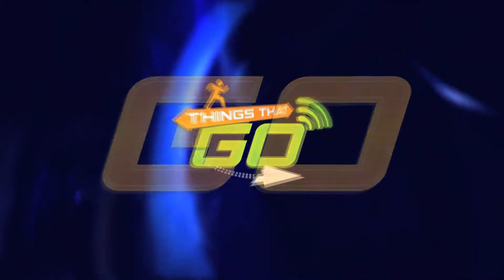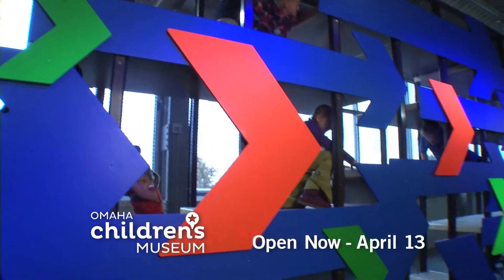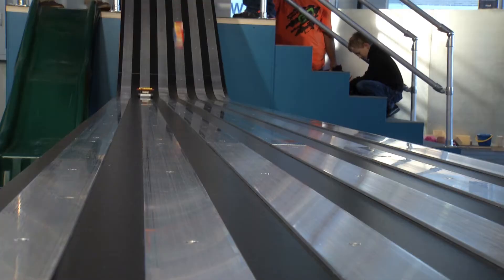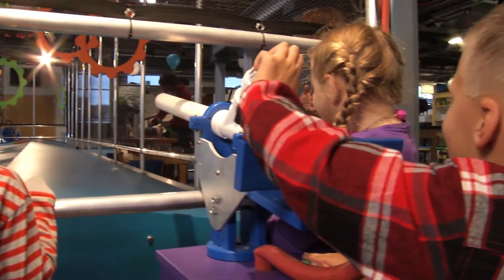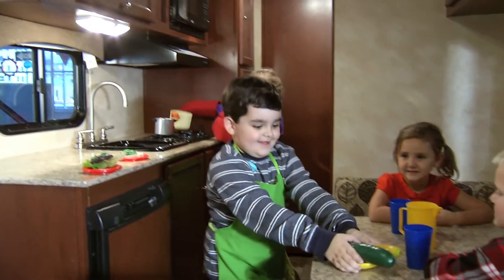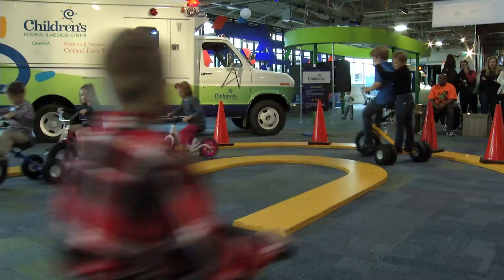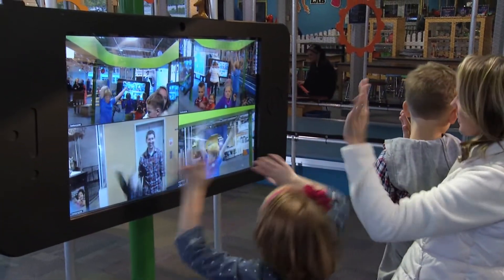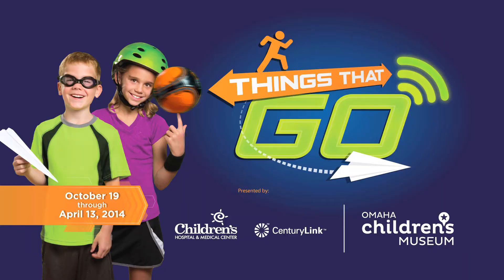Things That Go at Omaha Children's Museum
Open October 19, 2013 through April 13, 2014 at Omaha Children's Museum. Explore all things that make the world go round in this 10,000 sq ft interactive exhibit. The fun never stops in Things that GO!

This hands-on exhibit includes

Technology Center, CenturyLink
Video chat with family and friends on our giant cell phones and learn how data travels from one place to another

Werner, Werner Enterprises
Hop into a kid-sized semi-truck and complete challenges in loading and unloading the semi-truck trailer

City Bus, Metro
Jump behind the wheel and pretend to be the driver of a full size Metro bus. Where will you take your passengers?

Pinewood Derby Track, Boy Scouts of America & HunTel
Create your own pinewood derby or Lego car and race it down the track

Prius Automobile, Performance Toyota
Learn all about the eco-friendly Toyota Prius and how it "goes" further on less fuel! Decorate the car with racing strips and other fun magnets

Water Works, Metropolitan Utilities District
Race boats, ducks and other floating devices in our giant water tanks. Learn all about water and how it makes things "go"

Camper, A.C. Nelsen
Pretend you are camping with your family in a full size camper! Learn all about wood and how energy from the sun is released when you use a campfire

Heavy Hauler
Dress up as a construction worker and get behind the gears of a kid-sized bulldozer

The Energizer
Use mind and muscle as you climb to the top of this 40' vertical maze! Learn all about energy and how our body converts food into fuel which keeps us moving

Pedal Power
Get your heart racing and hop on a stationary bicycle to convert kid-powered energy into electricity, blowing fans and much more

Trike Track
Hop on kid-size trikes and take a spin around our mini track while learning all about speed, velocity and motion

Launch Cage
Shoot paper rockets and balls while learning all about kinetic energy in our giant launch cage

Widget Wall
Create a pinball roller coaster with ramps, jumps and other materials on our giant magnetic widget wall

Blast off Blower
See how far you can launch balls, scarves, rockets and more in our giant blast off blower. Learn all about wind and how objects can glide and propel through the air

Career Corner
Learn all about the different careers that can be found within our exhibit. Daily educational programming will highlight each part of the exhibit and provide kids with fun and interactive hands on activities

for more details.